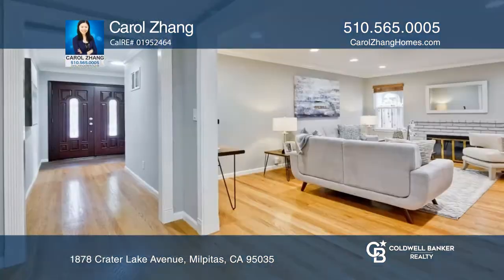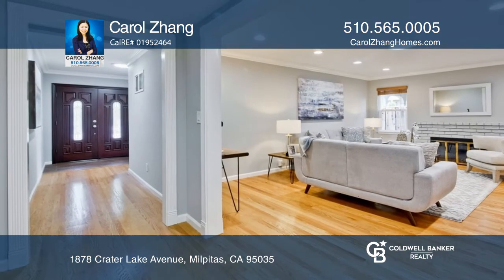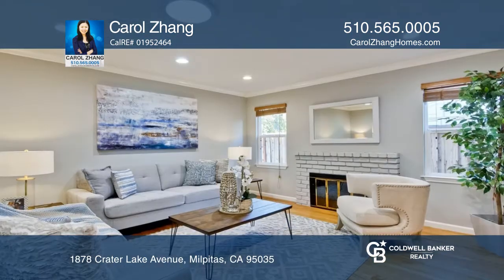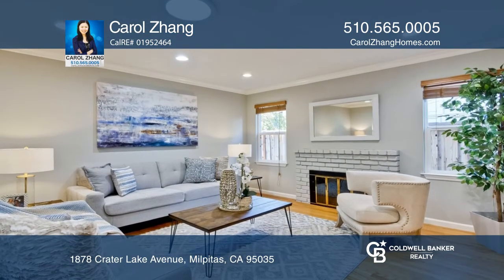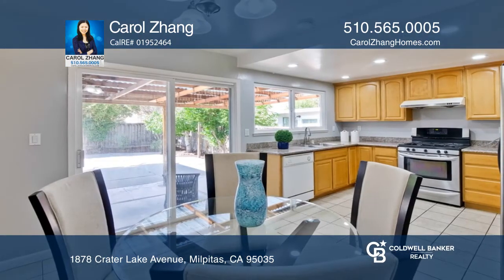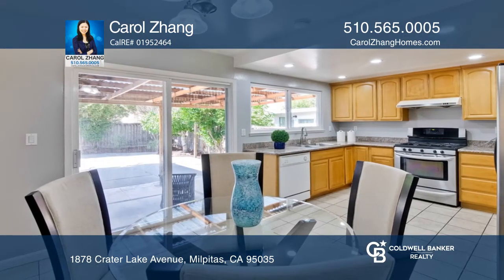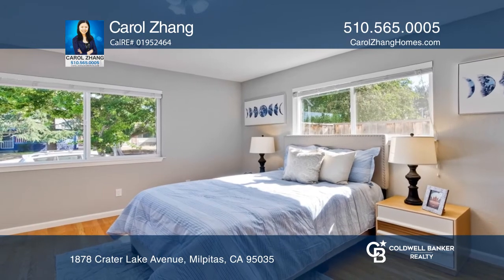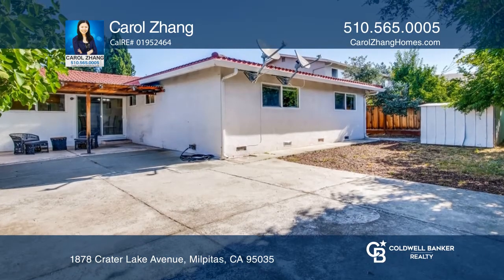1878 Crater Lake Avenue Milpitas, CA | ColdwellBankerHomes.com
1878 Crater Lake Avenue, Milpitas, CA

Welcome to this quintessential single-family home in the sought-after Parktown neighborhood on the east side of Milpitas. The home offers an excellent location within a close distance to the top notch John Sinnott Elementary School. It is surrounded by three parks – Ben Rodgers Park, Murphy Park and